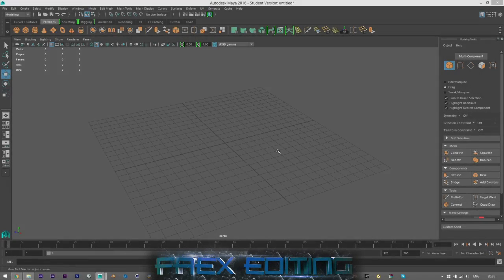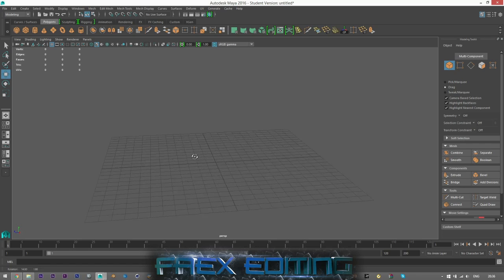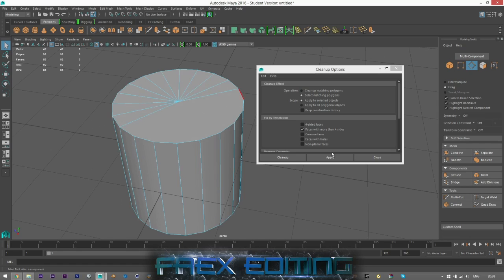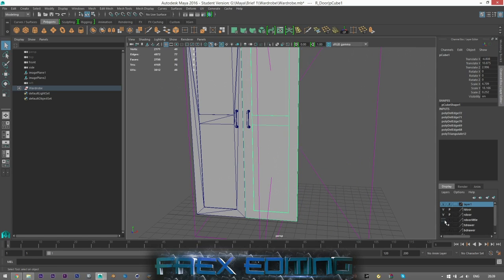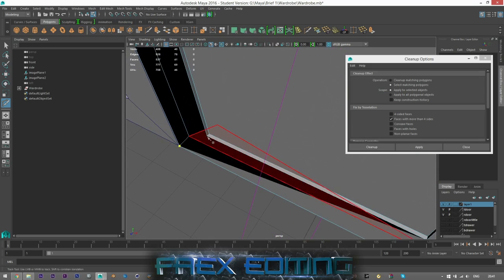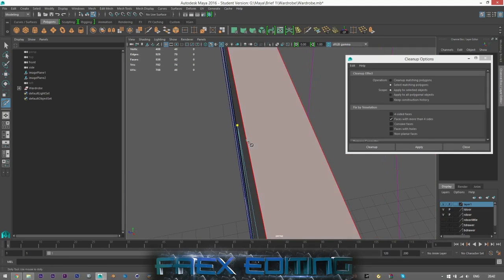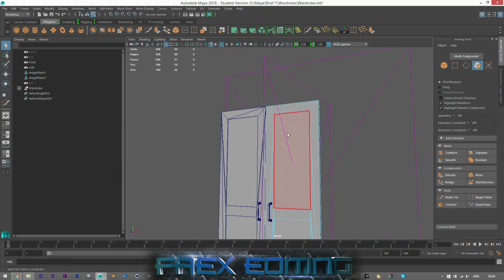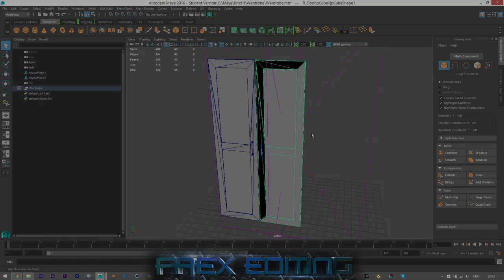Learning Maya Episode 5 - Cleanup Tutorial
Hey gys this tutorial shows you how to clean up your models within maya. This is vital to anyone who is interested in a gaming career. Film is not so important but might be useful to know and understand. Enjoy.